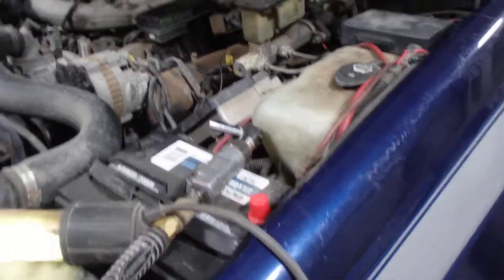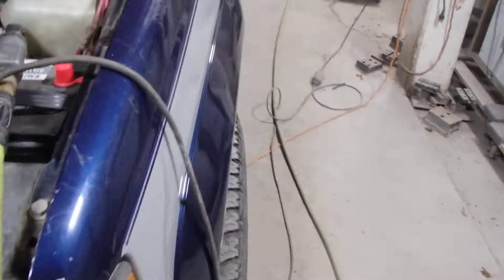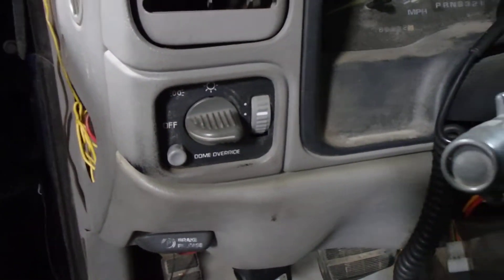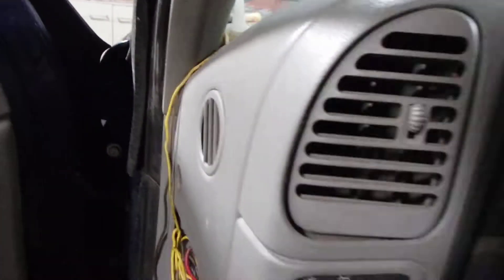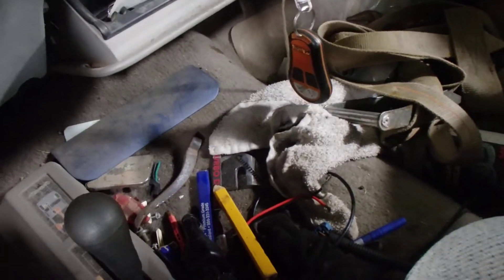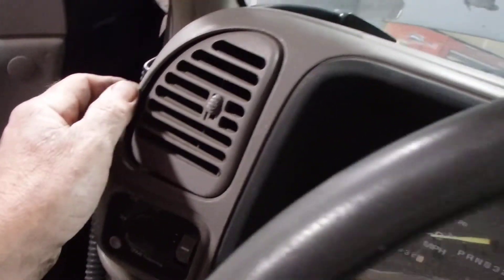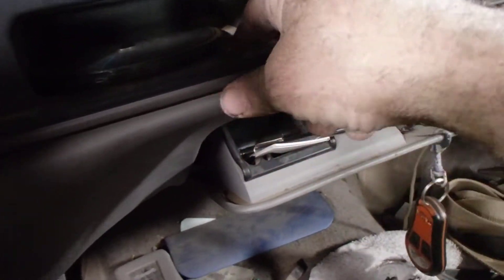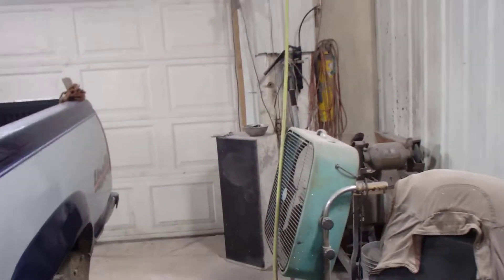1995 chevy 6.5 turbo diesel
while waiting for some connectors for my glow plugs, i decided to try to install selector switch.